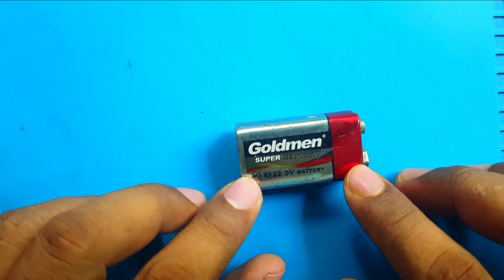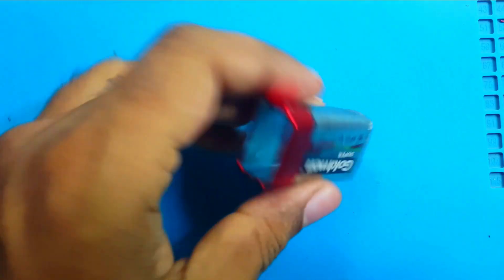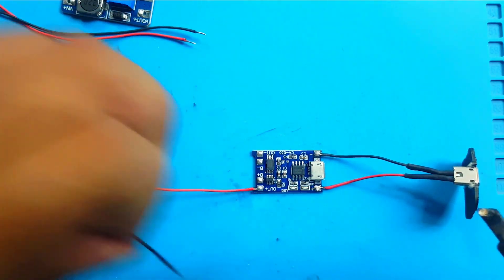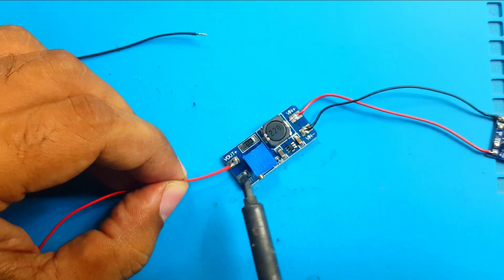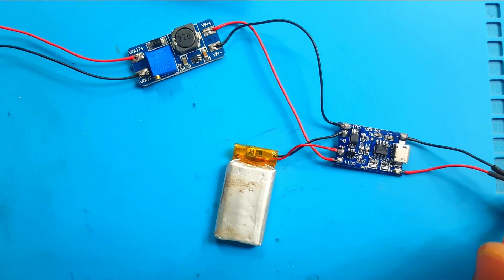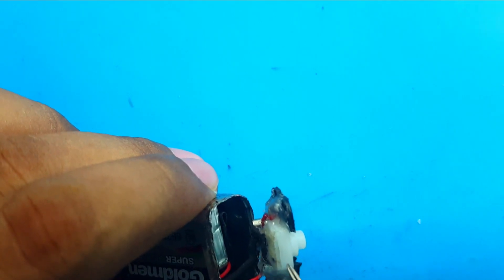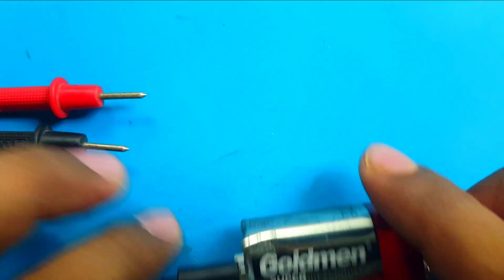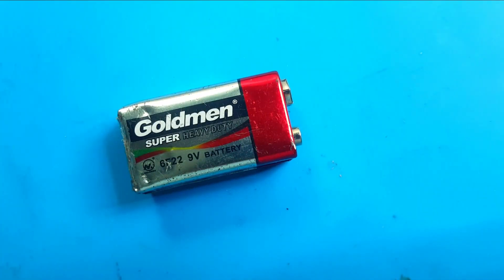How to Make Rechargeable 9V Battery at Home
NabEli 9V Rechargeable Batteries, 9V 500Mah Lithium-Ion Square Batteries, with 2 in 1 USB-C Charging Cable, for Smoke Detector, Microphone (Pack of 2)
Your query:
How to Make Rechargeable 9V Li-Ion Battery | DIY 9V rechargeable battery
How to make rechargeable 9V Li-Ion battery